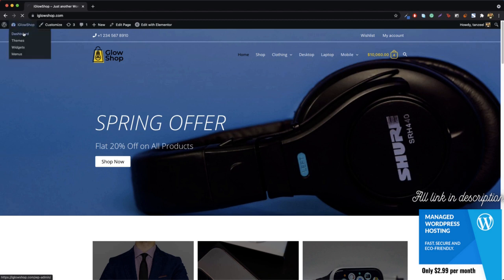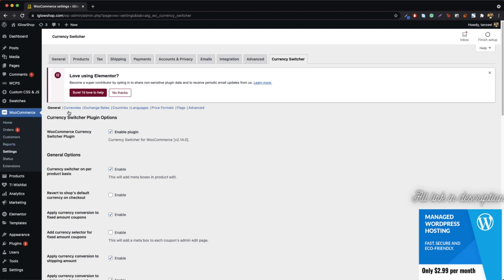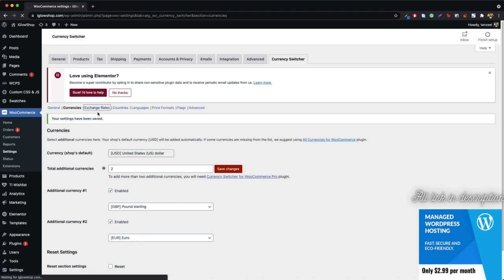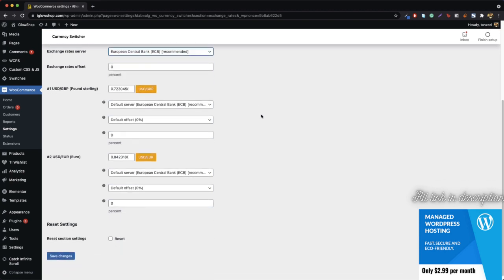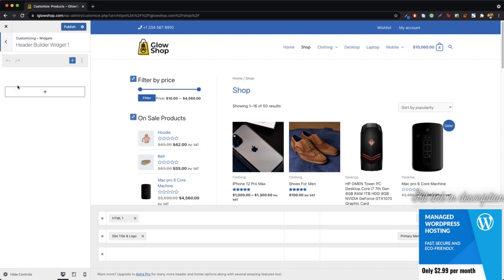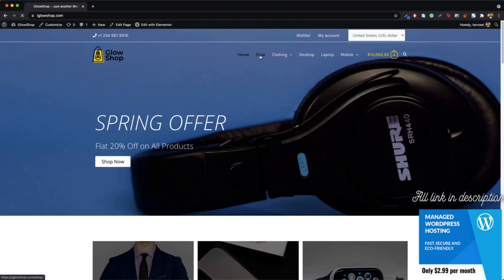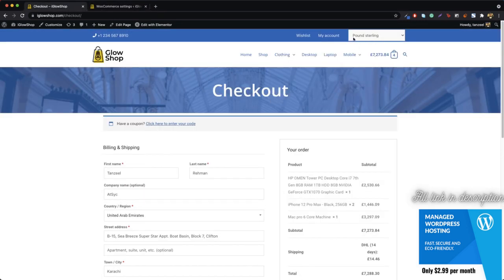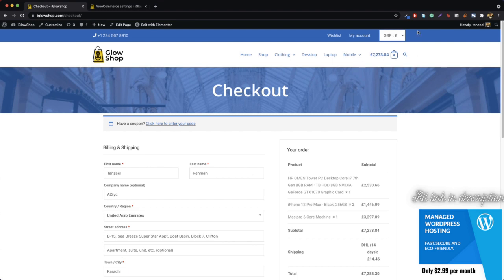Build eCommerce websites with WordPress & WooCommerce - Currency Switcher